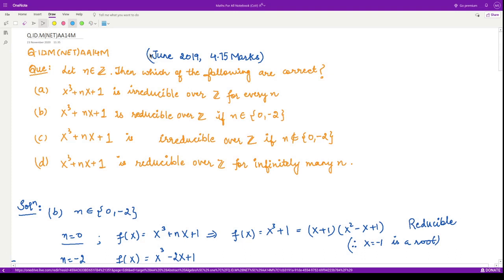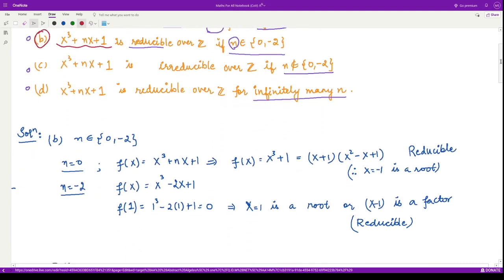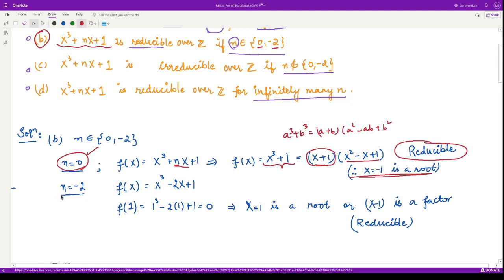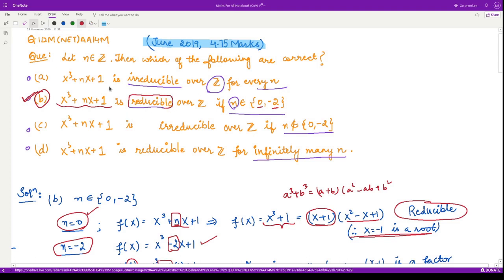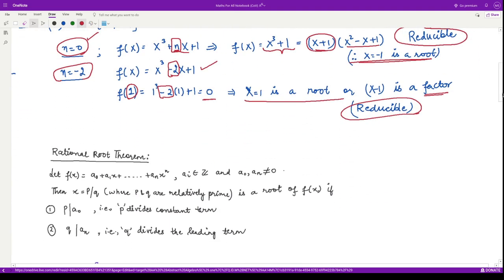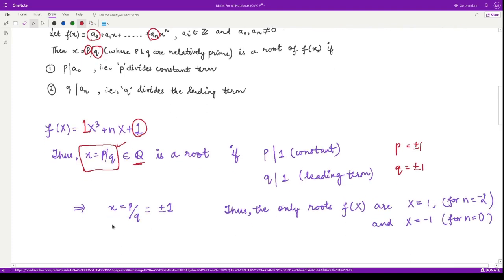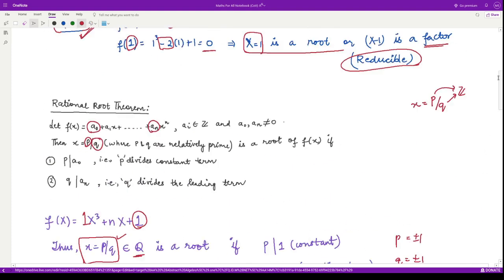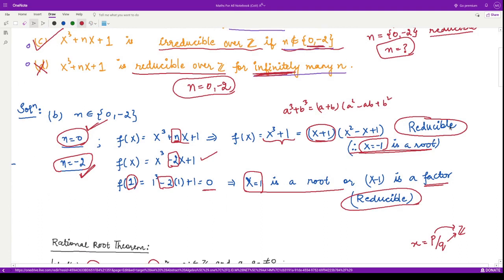(Q.ID.M(NET)AA14M) Previous Years Question on Abstract Algebra, CSIR UGC NET, June 2019.